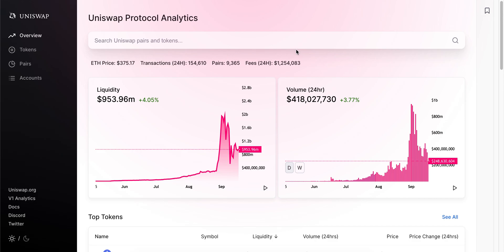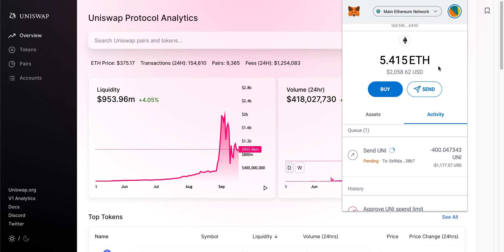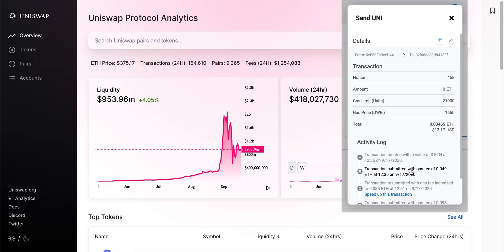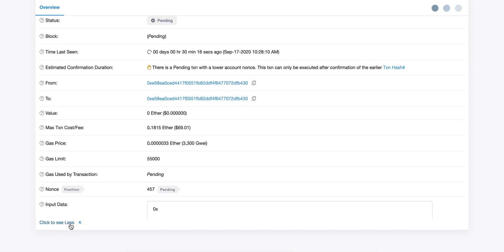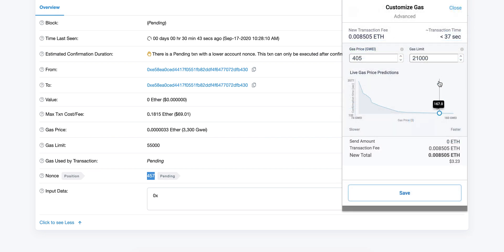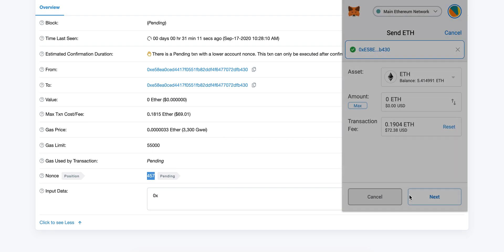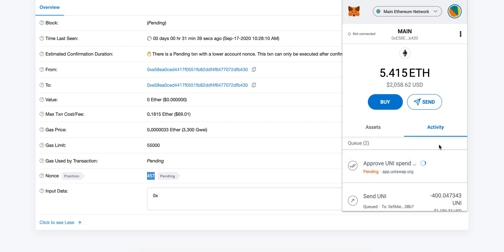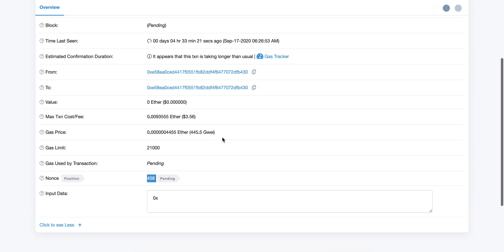HOW TO CANCEL STUCK PENDING TRANSACTION (MetaMask) TUTORIAL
Quick tutorial on how to cancel your pending transaction on MetaMask, sometimes you might find yourself stuck on a pending TX for hours... You can cancel the TX and try again with higher gas :)